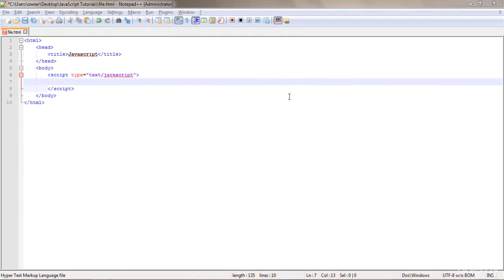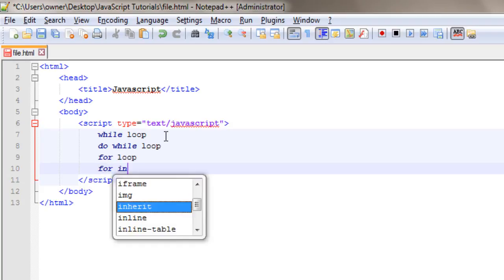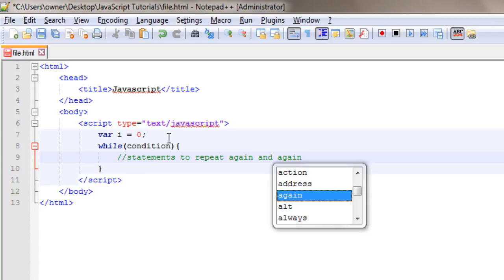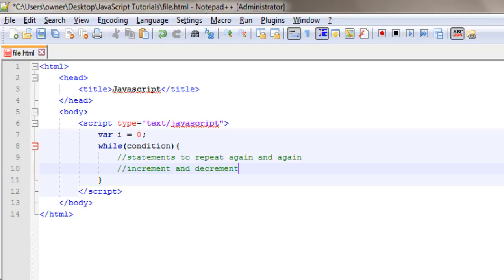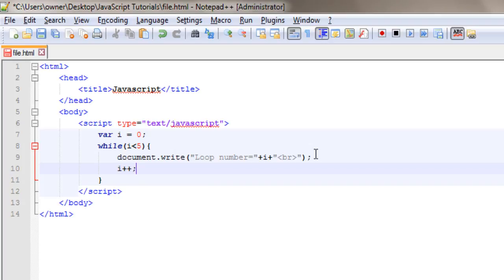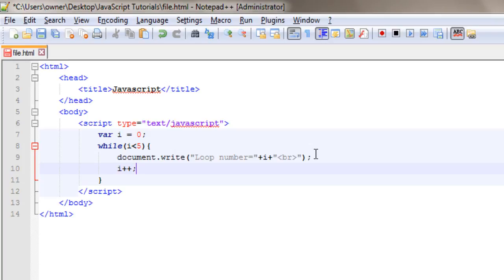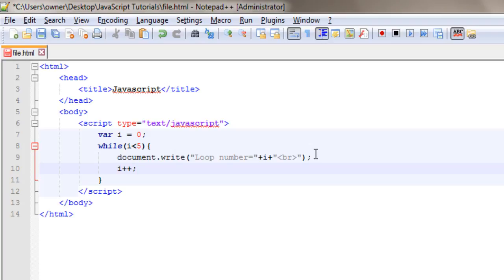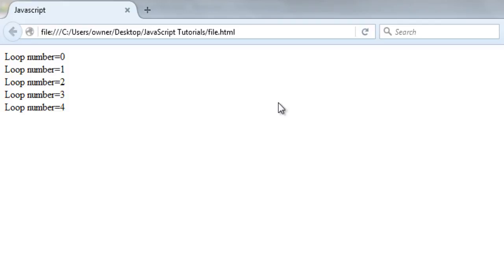016 While loop